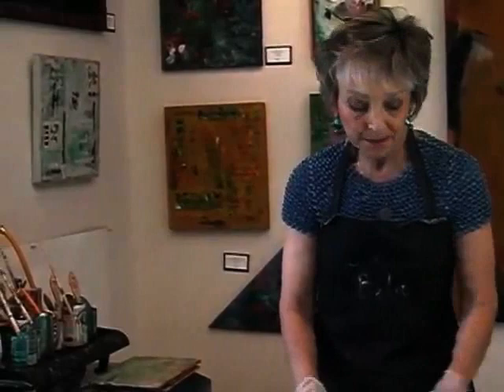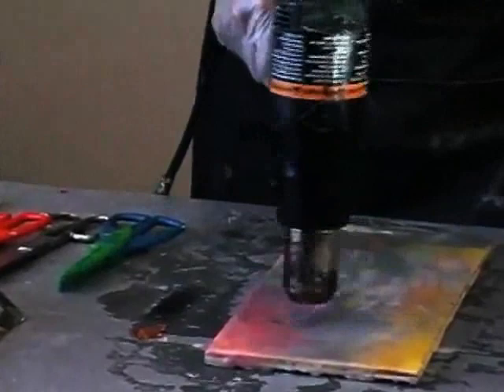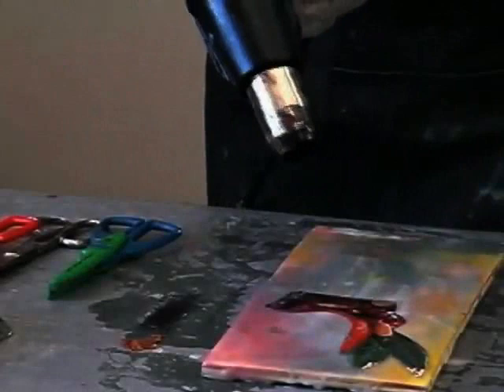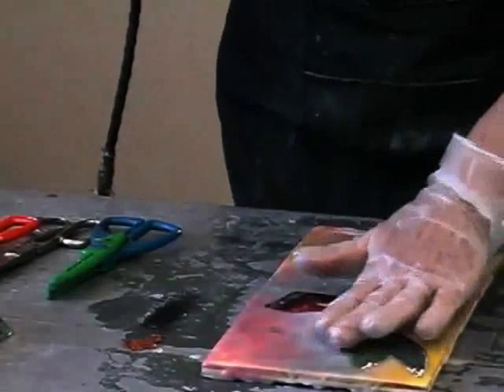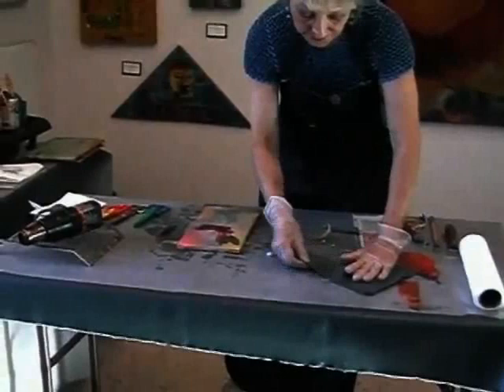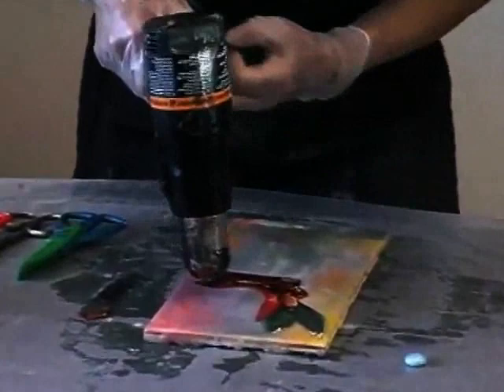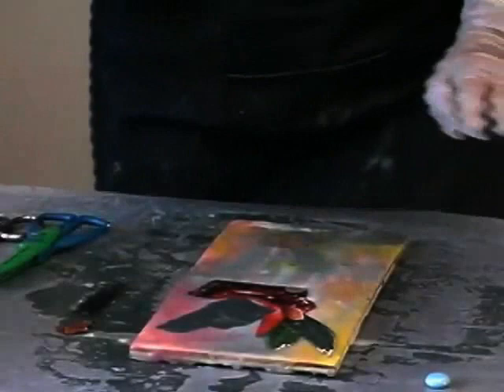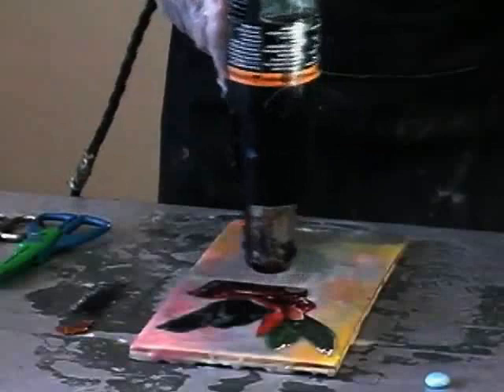Preview | Encaustic Adventure, Part 3: Enriching with Collage and Stencils with Bela Fidel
now for the final step of her Encaustic Adventure: Enriching, where you will learn to enhance your encaustics with stamps, stencils, collage and more. After a review of supplies, Bela shows you a variety of ways to add interest, dimension and texture to your encaustics for beautiful results. Once you have the techniques down, Bela takes you through the steps to a complete painting using layers of color and a variety of application techniques.

Preview Encaustic Adventure: Enriching Now!

Born and raised in Brazil, Bela found her art niche after moving to Israel, and refined her technique with many years of academic training in her homeland and in the U.S. Currently teaching workshops in oil and encaustic in the Arizona area, she brings her complete techniques for working with luscious layers of wax to you in the full-length version of this video, available to you now